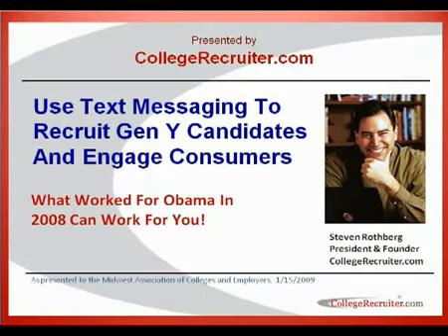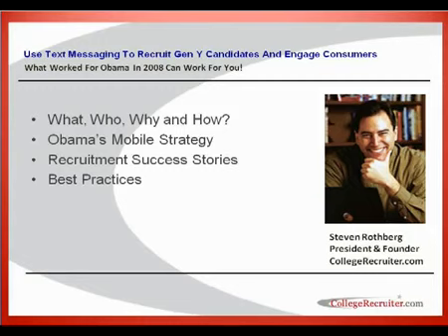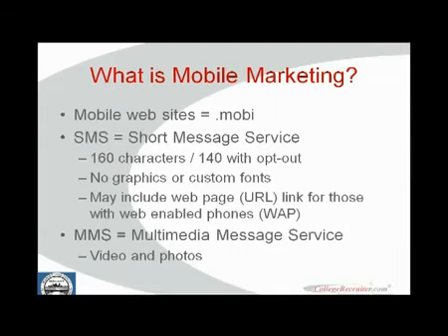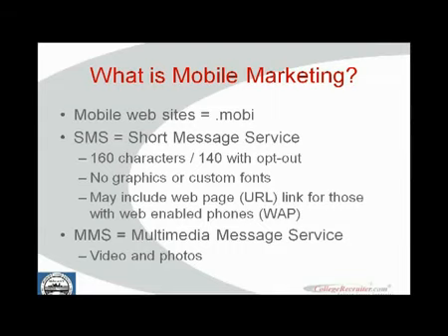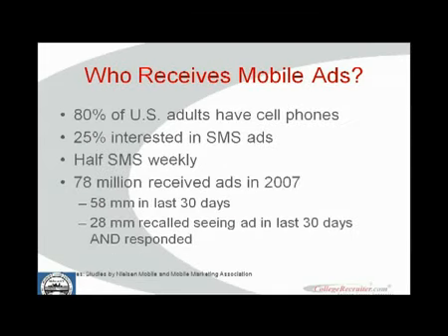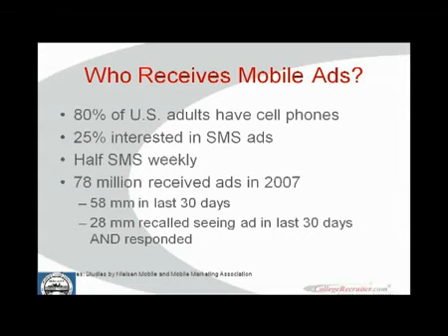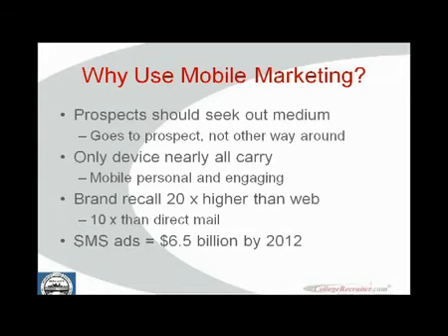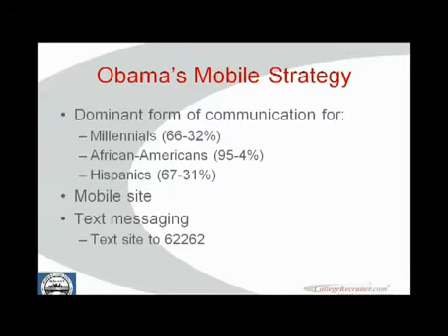Use Text Messaging To Recruit Gen Y And Engage Consumers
Do you remember the days when "You've Got Mail," excited you? A large percentage of young professionals buying merchandise, holding down their first job or looking for a new one fresh out of college might not even recognize the voice, let alone the words.

Email has been around since the Millennials were kids, and it's so often full of junk that you probably won't be surprised to learn that its not their communication medium of choice.  What is?  Why, text messaging, of course.

It's not unusual for Millennials to send and receive hundreds of text messages per week; but, unlike email, statistics show a significant difference. Not only do cell phone users PREFER to receive marketing promotions regarding items that interest them (restaurants, movies, sports scores, music releases, games) via text message, but there's a very real likelihood that if offered a coupon code or a web site to respond to, that they will RESPOND.

So, the big questions are:

 1) Are you marketing goods and services to GEN Y and other consumers via cell phone SMS text messaging?

 2) Are you recruiting recent grads and young professionals through their cell phones?

 3) If not, why not?

Steven Rothberg, CEO of CollegeRecruiter.com, would tell you that with over 90% open rates for text messages, you should be looking seriously into text messaging if you want to allocate your advertising dollars to where they'll have the largest impact.

In this 53 minute, information packed and highly engaging webinar, Rothberg offers a ready primer introducing you to the mechanics, language, rules, and marketing concepts surrounding SMS text messaging. He'll show you how the 160 character limit to such messages - while small - will open up a new world of connectivity in reaching out to communicate your message to people who just won't be able to resist reading your message.

Originally presented to the Midwest Association of Colleges and Employers (MwACE), this webinar video presentation details how savvy employers and consumer marketers need look no further than the success enjoyed by Barack Obama's 2008 presidential campaign to witness the power that mobile marketing can give you. Savvy recruiters are already on the bandwagon; but, if you're not yet, the CEO of CollegeRecruiter.com will help you get there. The webinar concludes with a review of best practices in putting together your first SMS cell phone text messaging campaign.

With it's core membership of 18-28 year old college students and grads, CollegeRecruiter.com  offers incredible double opt-in access to this much sought-after age demographic. Results can be further refined to target the audience by degree, sex, occupational field and other factors. Whether your need is to sell to young professionals or recruit them, this webinar video will put you ahead of the curve in understanding the features and benefits that mobile marketing, whether done on your own or through a service provider, can bring to you in reaching the leaders of tomorrow.

WATCH THE PREVIEW for an information packed 9 minute introduction to the complete video. Remember that if you do purchase the video, it's yours to keep and share the viewing of within your organization; however, and as always with our video files, copying or duplication to others by any means is illegal and prohibited.

To find out more, see this webinar video's description